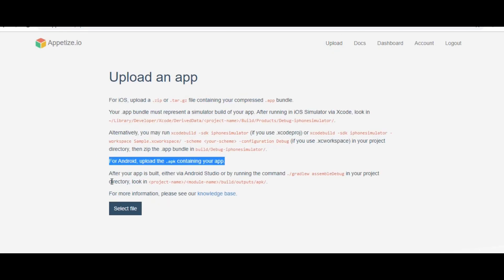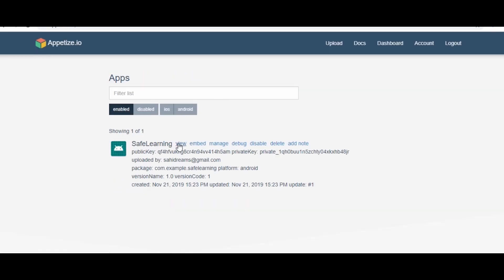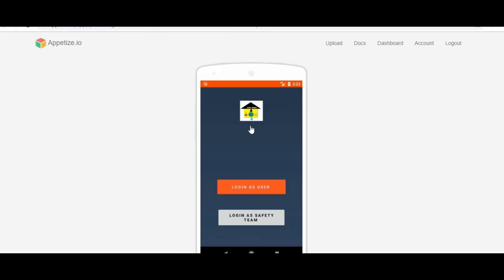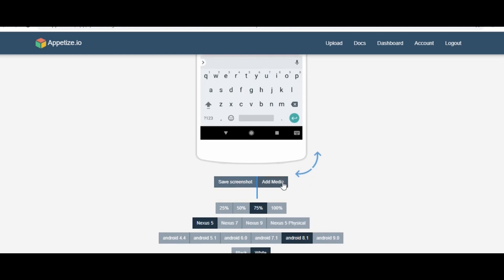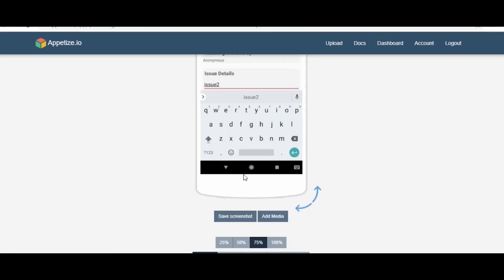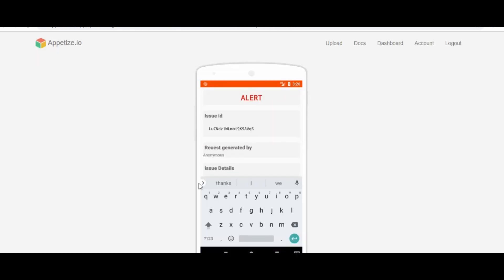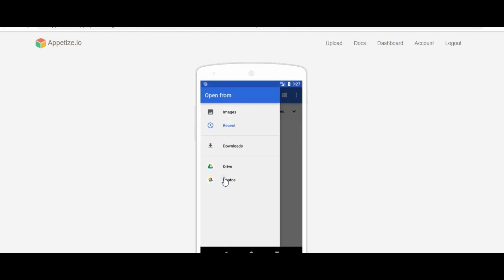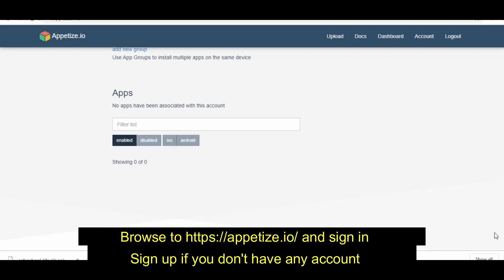appetize.io : An web based platform to test your app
appetize.io is an web based platform which has a ios simulator androiod emulator to test your app.